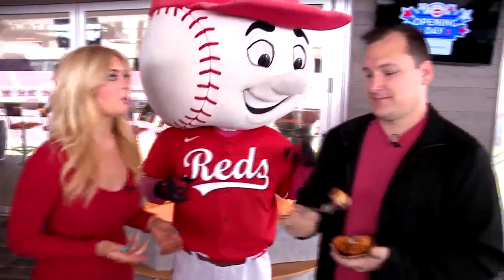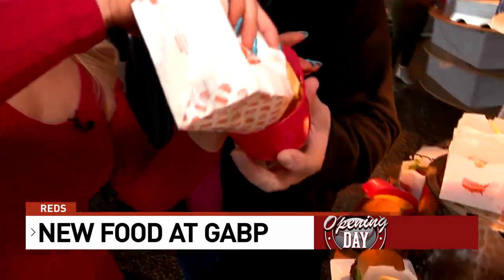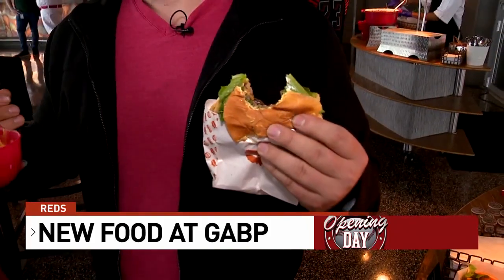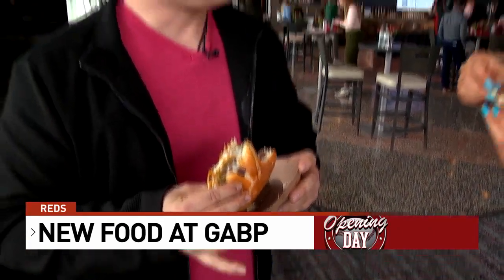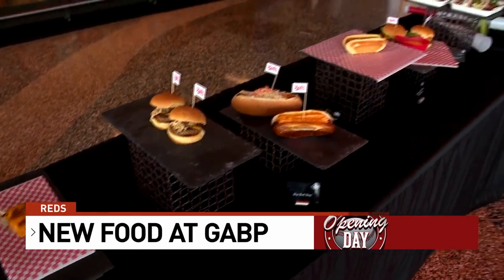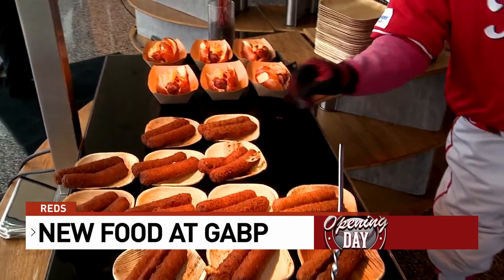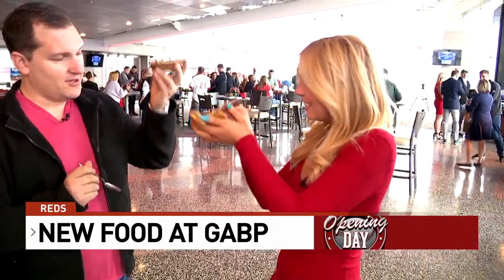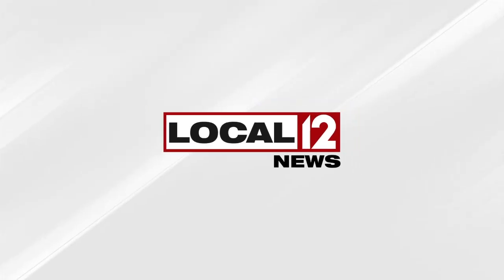Everything you need to know about the new food options at Great American Ball Park